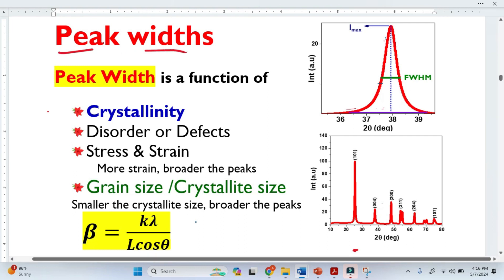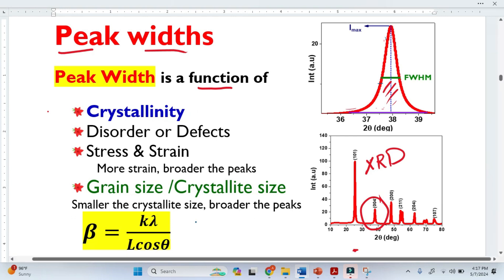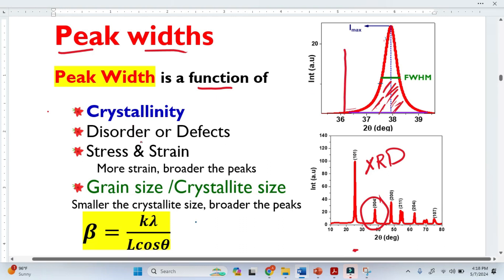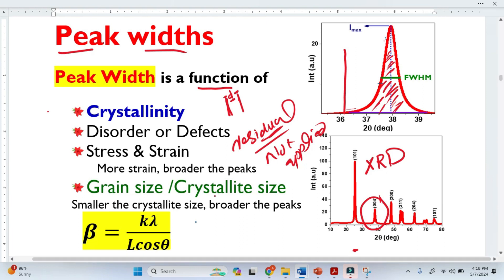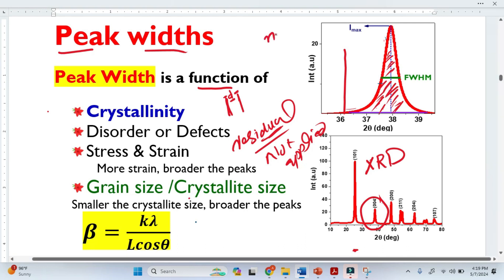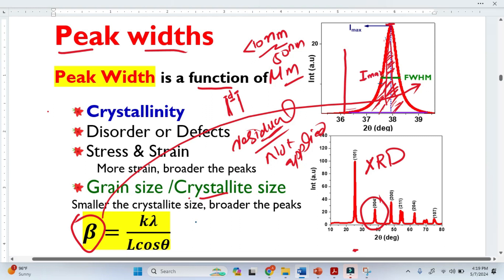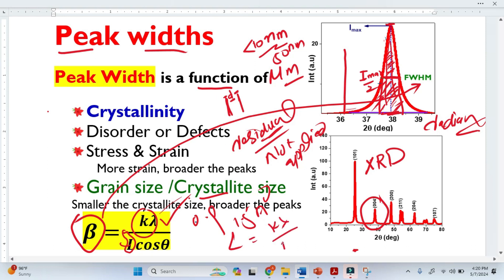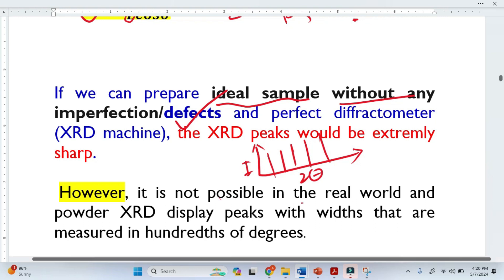Why XRD Peaks Broaden | Peak Width Explained (FWHM, Size, Strain, Defects)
Why do XRD peaks broaden?
In this video, I explain what peak width (FWHM) actually represents in an XRD pattern, and why broad peaks tell us about the crystallinity, defects, strain, and crystallite size of a material. Peak width is much more than a visual feature — it contains structural information about the atomic-scale order of a sample.

Peak width (β) in XRD is influenced by several key factors:

1. Crystallite Size
Small crystallites scatter x-rays over a wider angular range, increasing FWHM. Larger crystallites produce sharp peaks. This relationship is used in the Scherrer equation:
β = kλ / (L cosθ)

2. Lattice Defects / Disorder
Vacancies, dislocations, stacking faults, and other structural imperfections disrupt periodicity and broaden the diffraction peak.

3. Microstrain (Tensile or Compressive)
Strain changes interatomic spacing and causes a distribution of d-spacings, resulting in peak broadening.

4. Crystallinity
Highly ordered materials show narrow peaks, while poorly crystalline or partially amorphous materials produce broad, diffuse peaks.

Even with a perfect crystal and a perfect diffractometer, some instrumental broadening always exists — but real materials always show a combination of size, strain, and defect contributions.

What you will learn in this video:
• What peak width/FWHM represents
• Why peak height ≠ intensity
• How size and strain contribute differently to broadening
• Why peak broadening is useful in nanomaterials research
• How Scherrer’s equation estimates crystallite size
• Why defects and disorder drastically change FWHM

This explanation is helpful for students, researchers, and anyone working with XRD, nanomaterials, crystallography, or materials characterization.